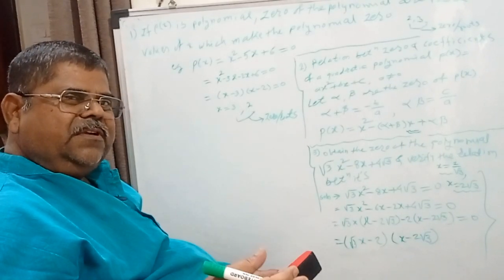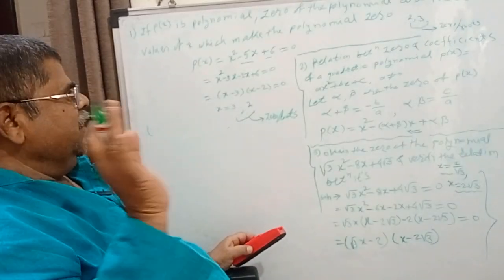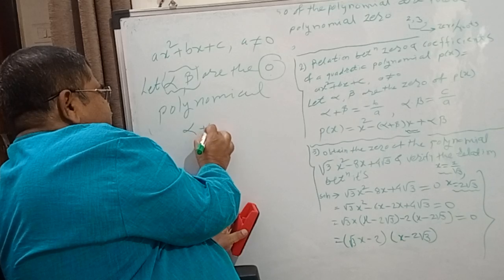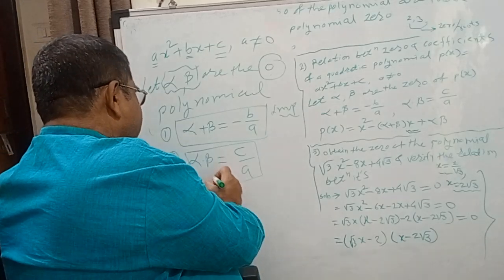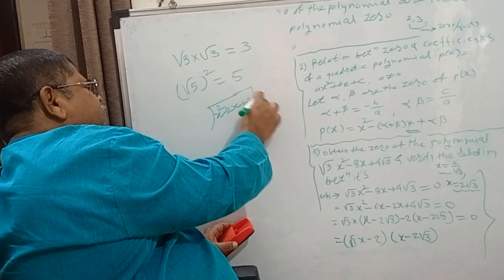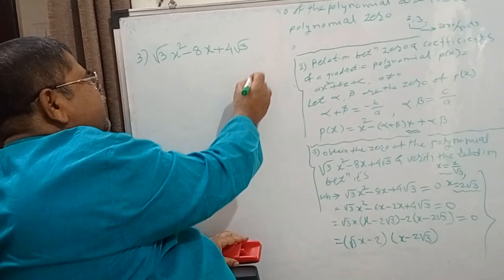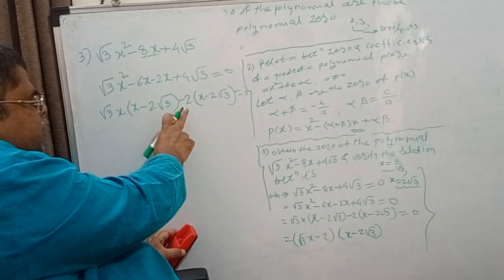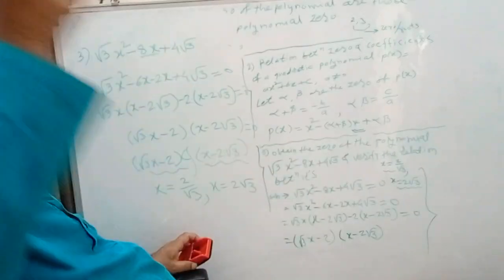Polynomial 10th std.cbsc.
polynomial 10th std